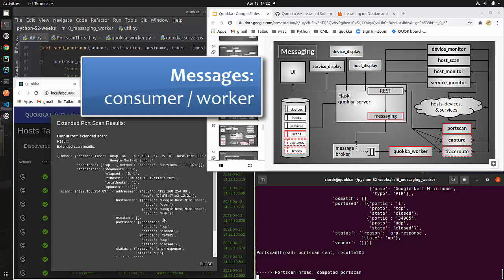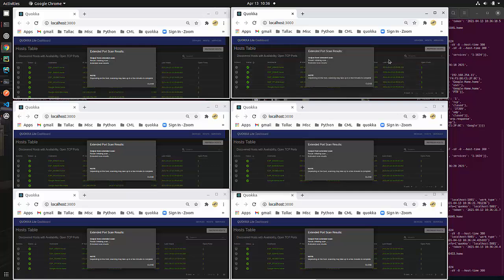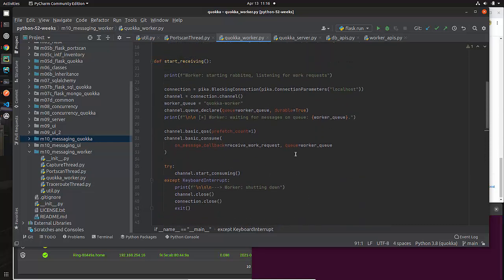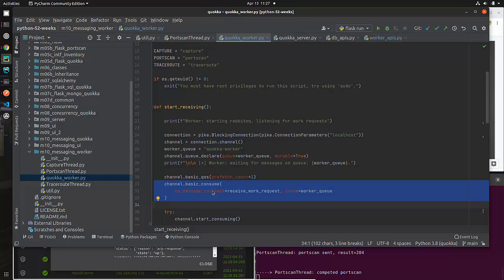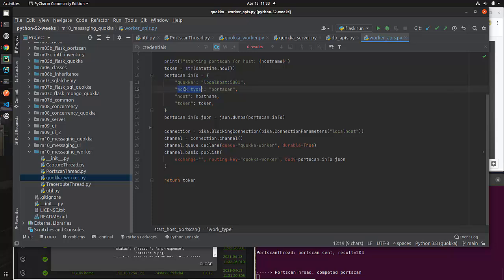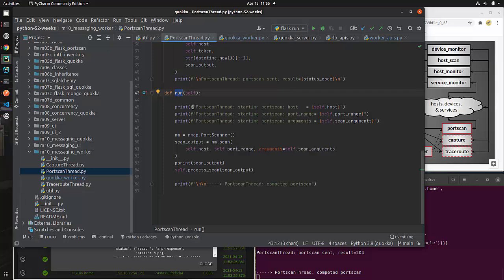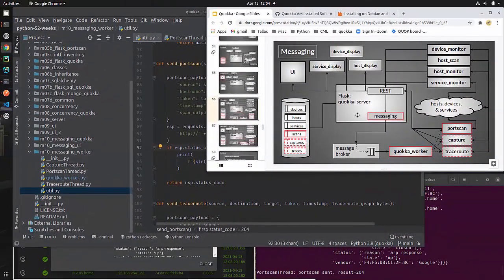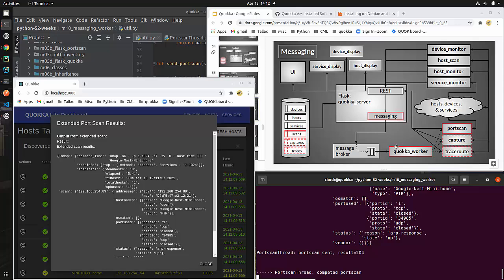week 51 message consumers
Description of a message consumer, receiving message requests, and in our case creating a worker which does portscans.